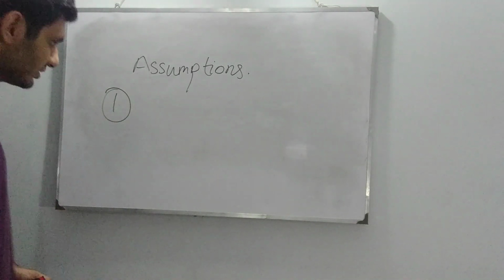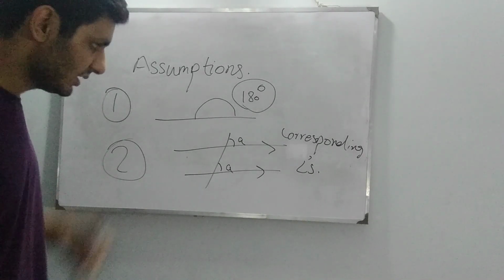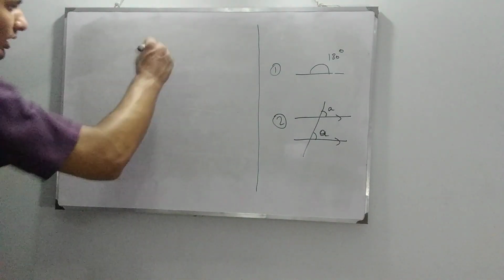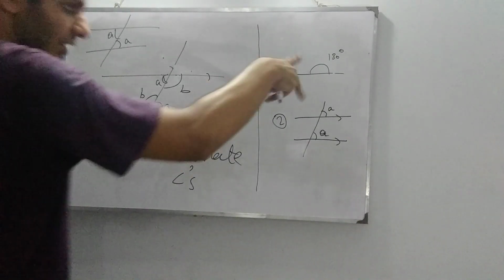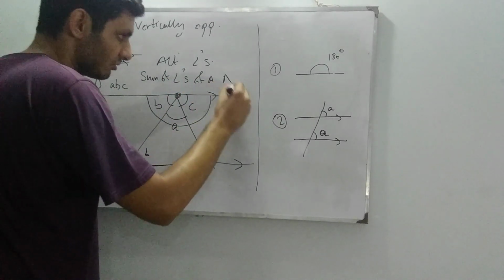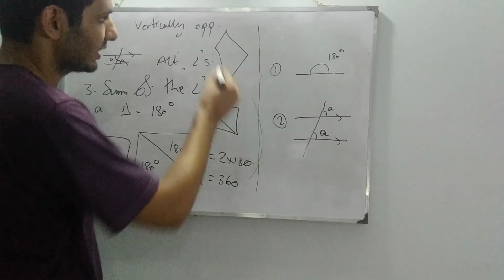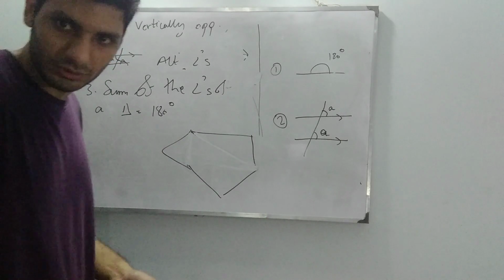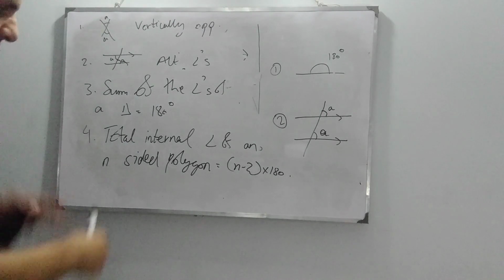Informal Geometry: Basic Angles